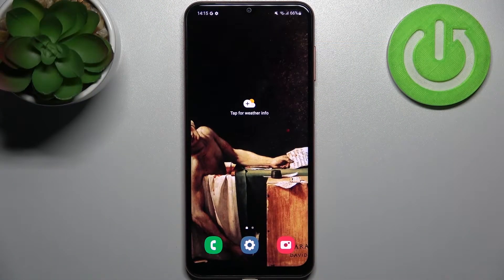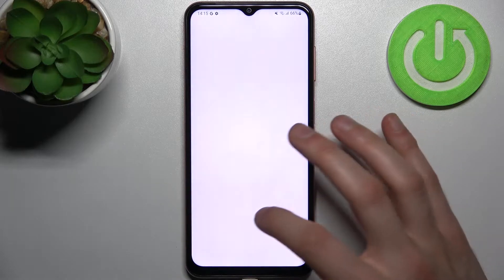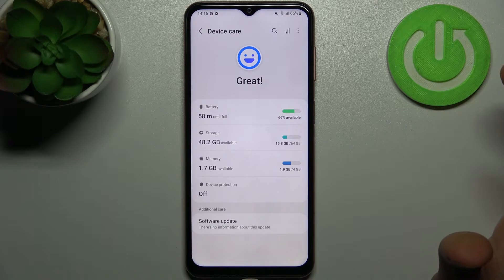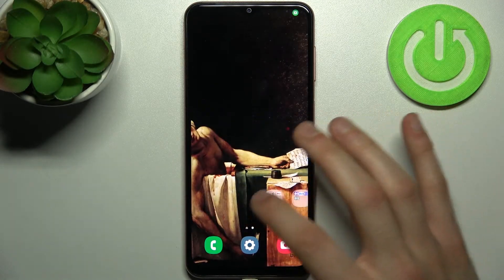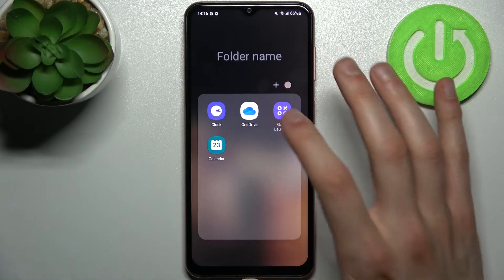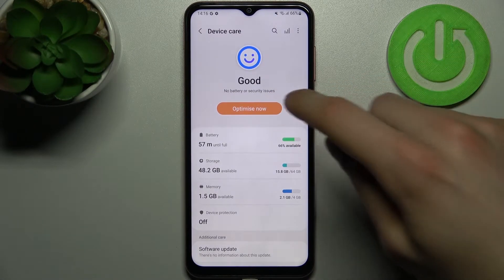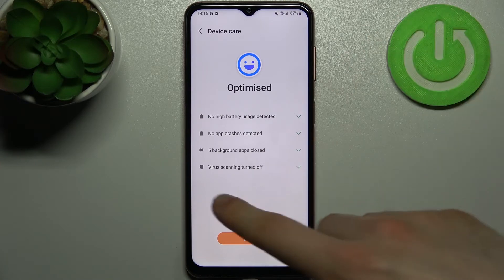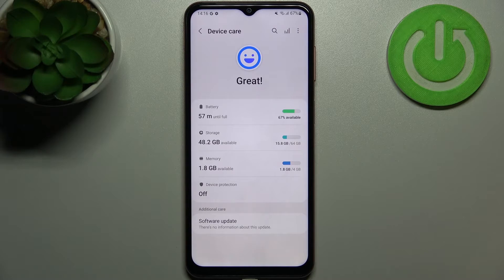How to Speed Up SAMSUNG Galaxy F13 - Optimize Galaxy F13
Find out more about optimizing Samsung Galaxy F13:
Hello. Let us show you today how you can speed up your Samsung Galaxy F13. Our expert will teach you how you can optimize your device and what it actually means. You will be guided to the Device Care menu and then we will try to speed up our smartphone. If you want to know more about your Samsung Galaxy F13, visit our YouTube channel.

How to optimize Samsung Galaxy F13? How to speed up Samsung Galaxy F13? How to access Device Care on Samsung Galaxy F13?